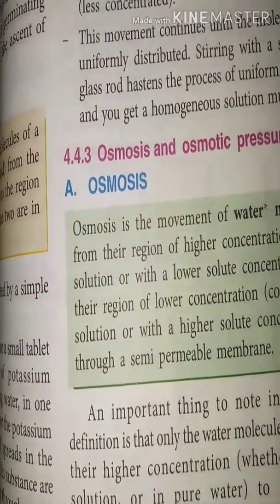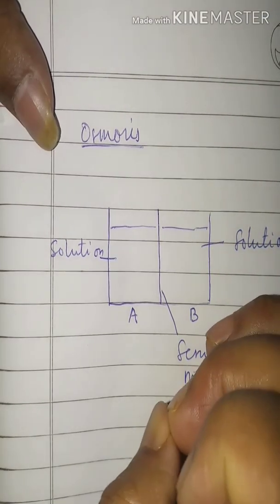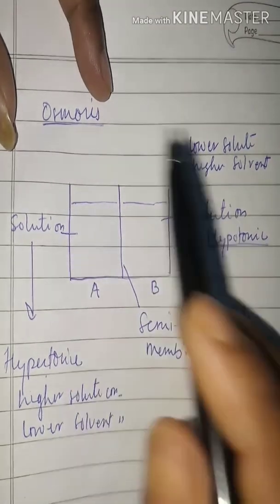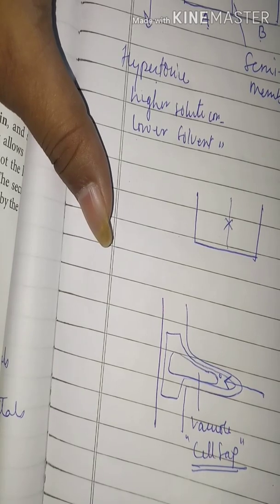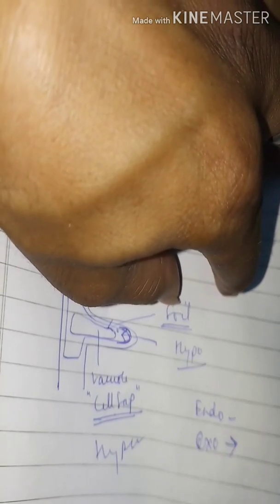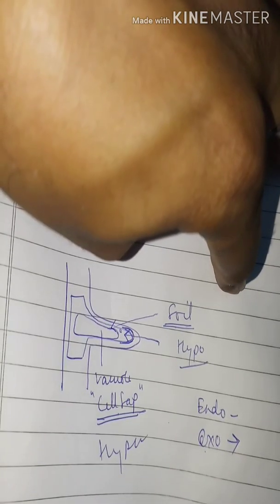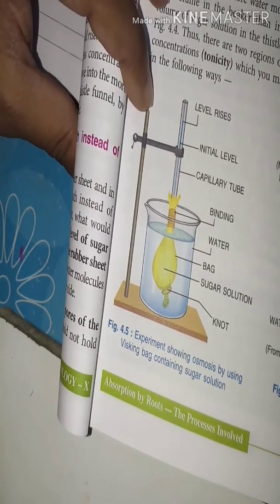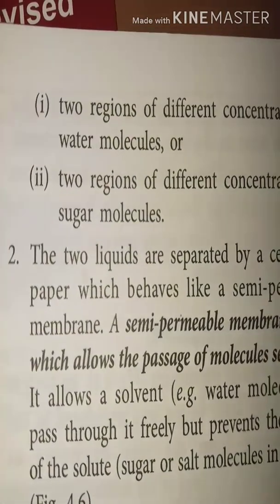Class X Biology. Chap- 4. Absorption by roots. Topic- Osmosis